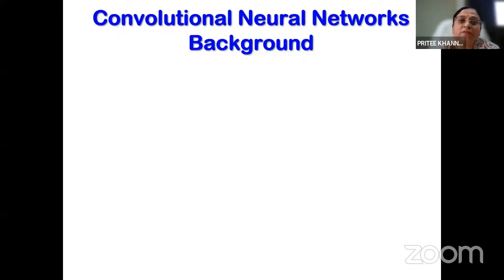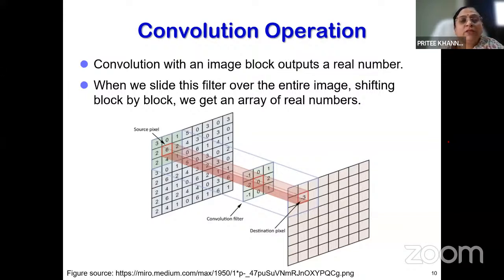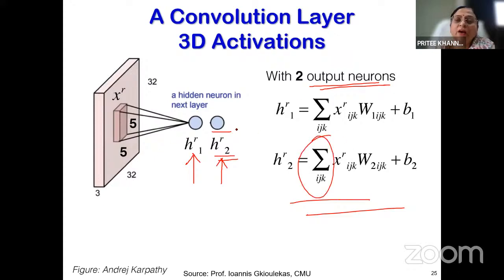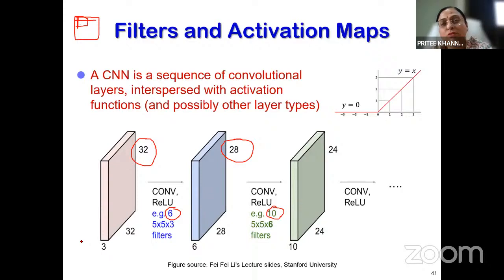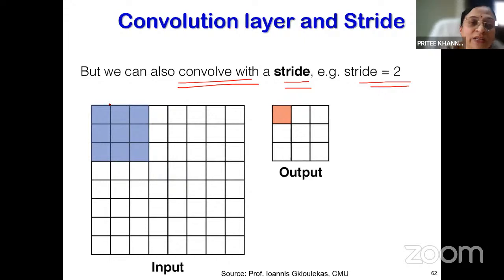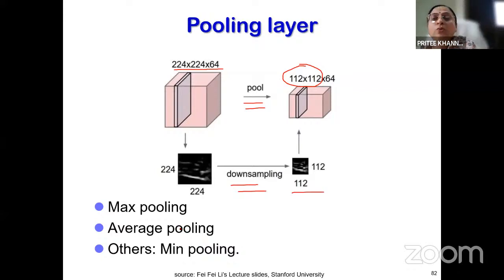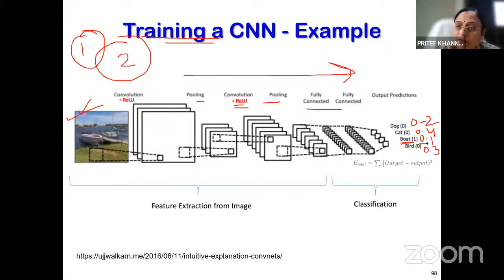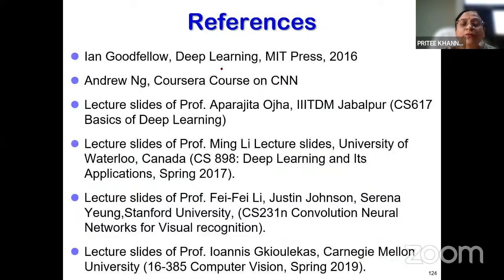Convolutional Neural Networks by Prof. Pritee Khanna, IIITDMJ